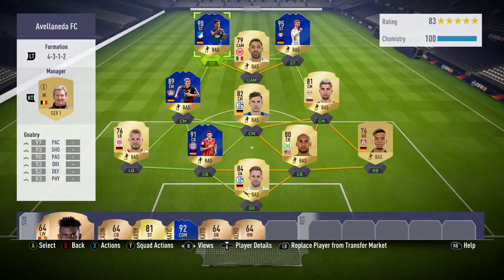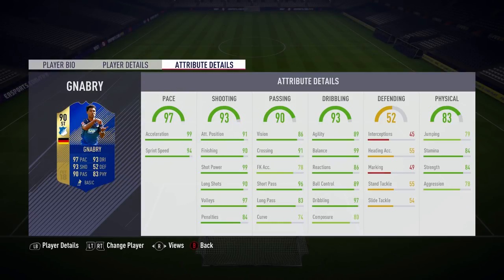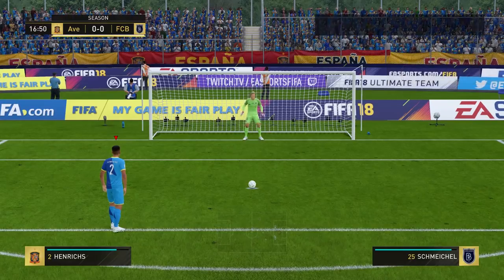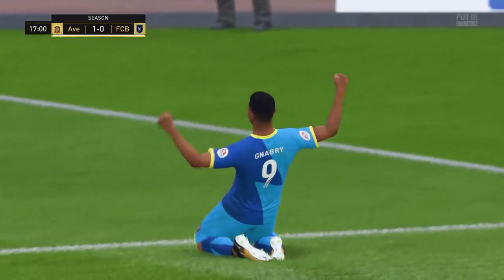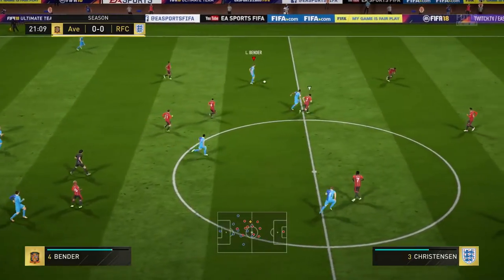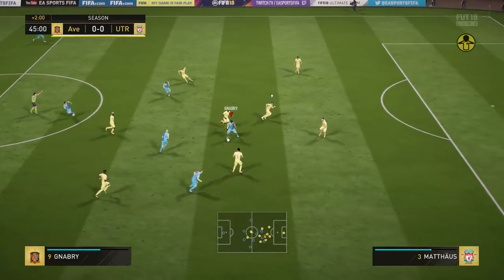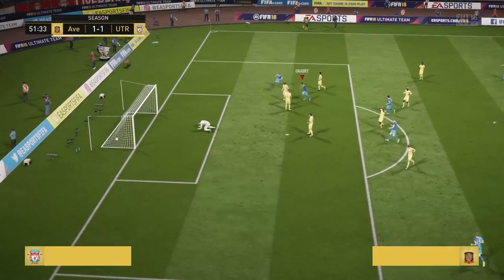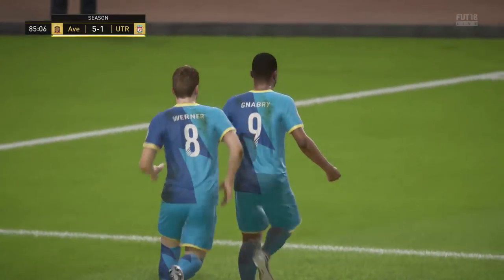FIFA 18 TOTS Gnabry Review - FIFA 18 90 TOTS Gnabry Player Review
fifa 18 tots gnabry review, team of the season gnabry is now in packs, is he worth it? have you tried tots gnabry out? which other bundesliga tots player reviews do you want to see? :)

FIFA 18 TOTS Goretzka Review -

In this video I will be showing you some ultimate team gameplay & also discussing if TOTS werner is worth the coins.
If you enjoyed this Fifa 18 TOTS Sadio werner Review then maybe you'll enjoy some of my other Fifa 18 Team of the Season player reviews, here is a Fifa 18 TOTS video themed playlist;